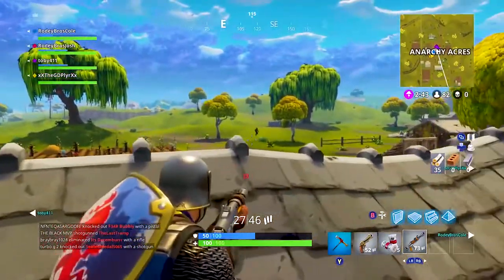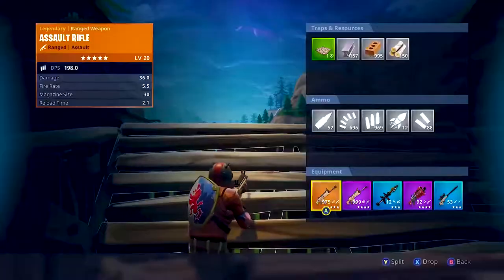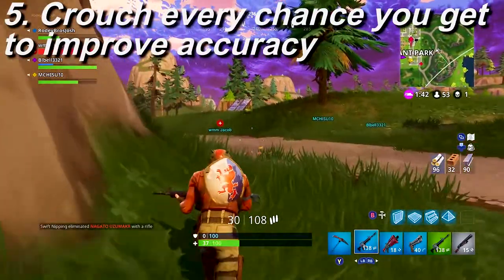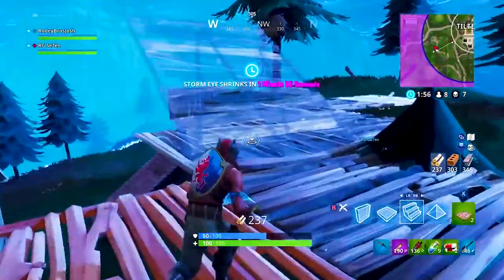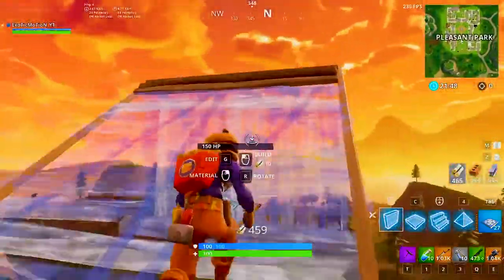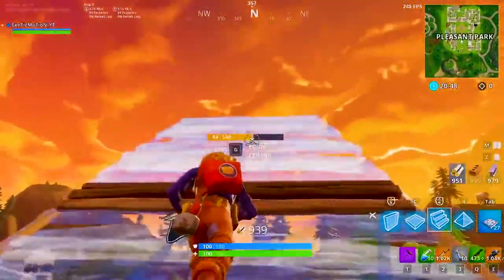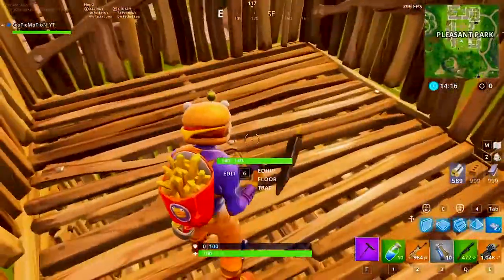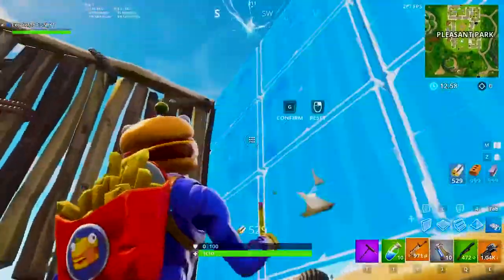*Master the AR in FORTINITE* how to improve your shooting with assault rifles (pro tips)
Master the AR in fornite how to improve your shooting with assault rifles pro tips plus a bonus how to build better all in one video. In this video Master the AR in fornite how to improve your shooting pro tips you will get the best tips and tricks from pro players in fortnite. Remember it takes practice to master the AR in fortnite just like any other skill give the tips you learn from this video a go and tell us the results in the comments.

Check out Thank the Driver Gear!

Track Name: "When Good Prevails"

 License for commercial use: This is creative commons music that has been publicly released by "Yakuzee Beatz"

Amazing commentary done by: ExoticMoTioN

Check out his social media channels here